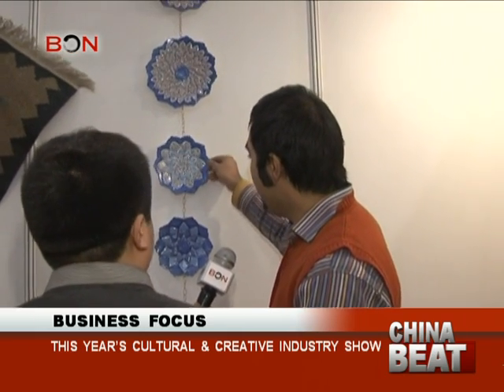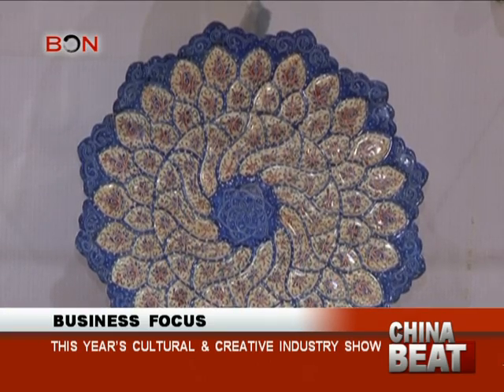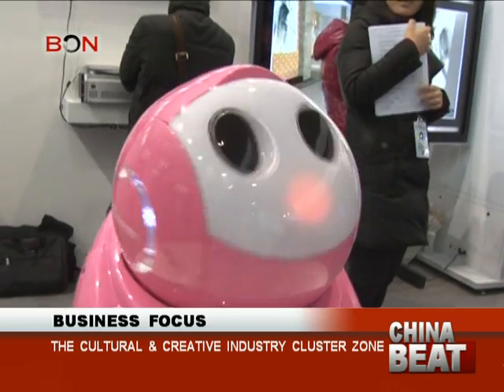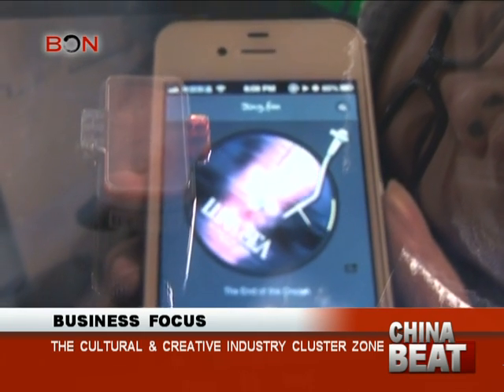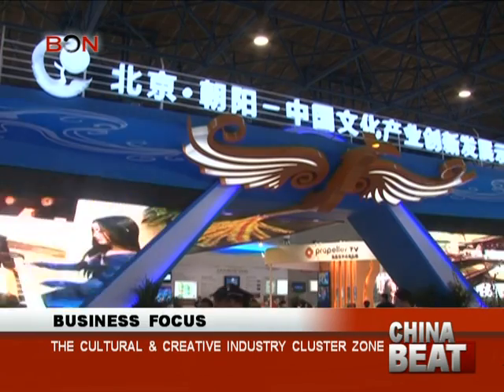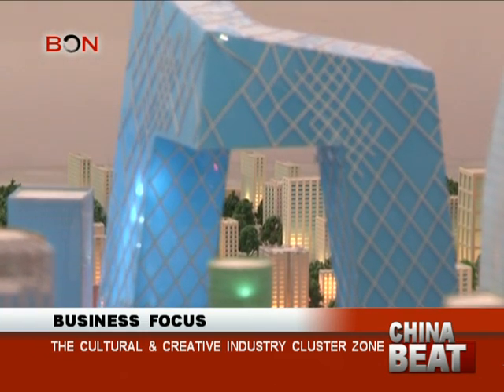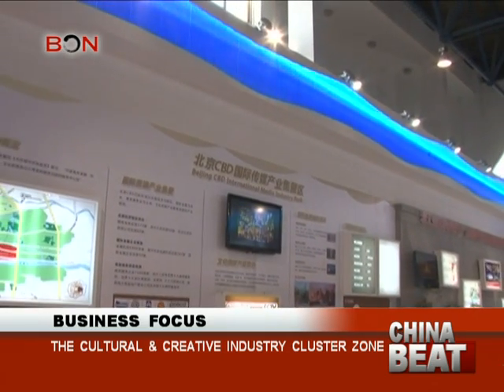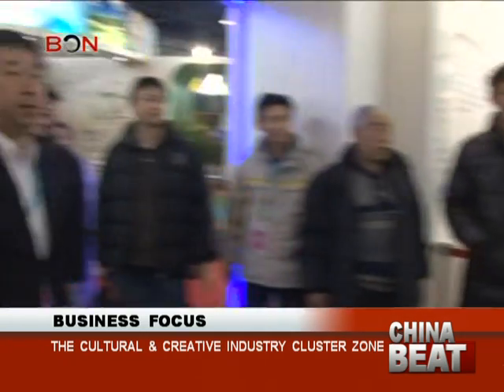This year's Cutural & Creative Industry show - China Beat - December 21 - BONTV